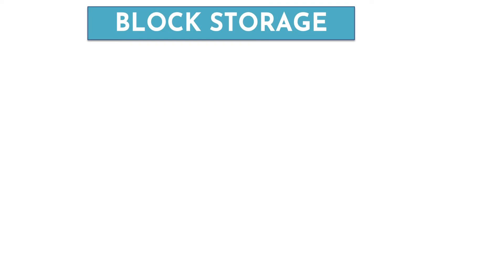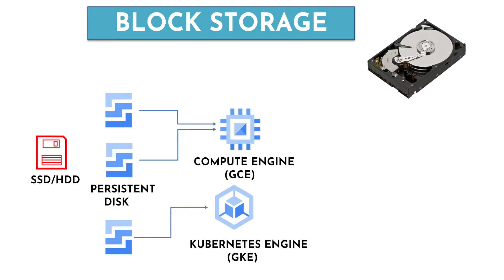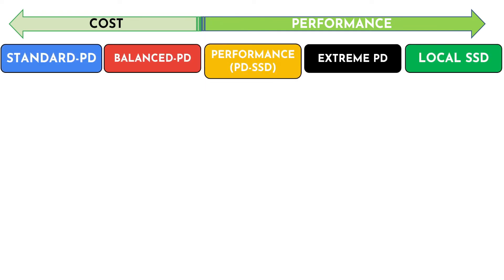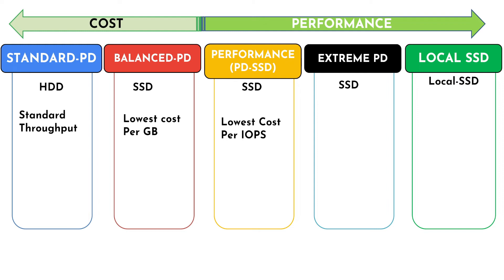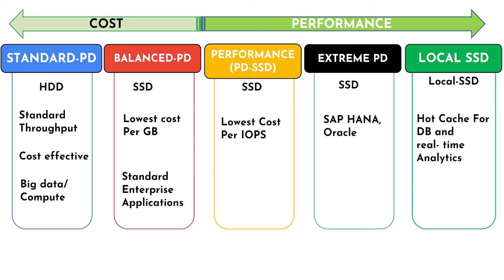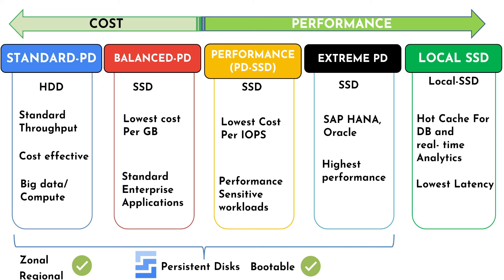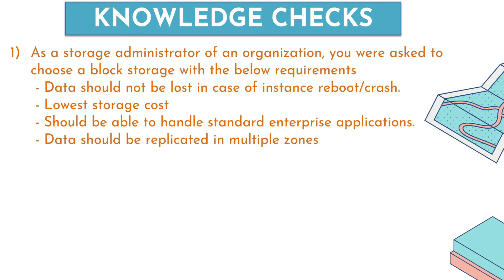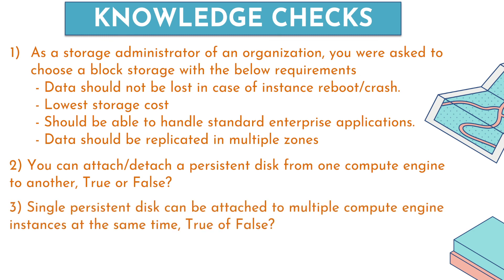EP 10. Google Cloud Block Storage | GCP Persistent Disk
Welcome to another exciting GCP video tutorial in which, I will show you how you can get started with google cloud block storage.

This is the 10th video in the “Namaste Google Cloud” series where I am publishing GCP videos weekly. I have designed the playlist keeping in mind the beginners to advance levels so, if you have never worked with GCP before, don't worry, I have got you covered.

 This series will also cover the course content and sample questions of the Google Cloud Associate Cloud Engineer certification exam. This will be an ongoing series!

In this video, I will be covering
- What is block storage in google cloud?
- What is a persistent disk in google cloud?
- Types of block storages in google cloud
- How to choose the storage class based on your cost and performance requirements
- Knowledge checks for Associate Cloud Engineer Certification.